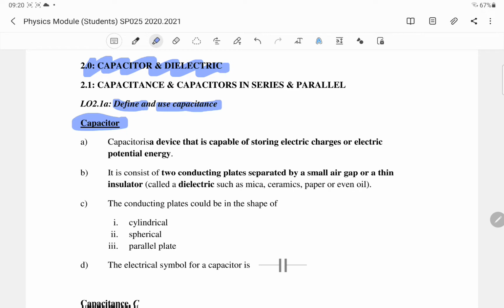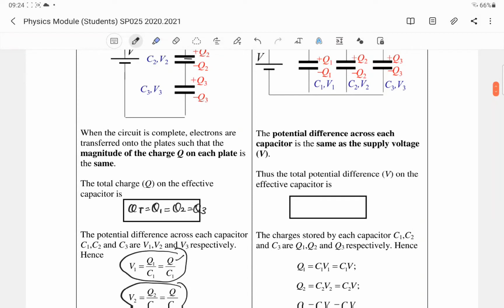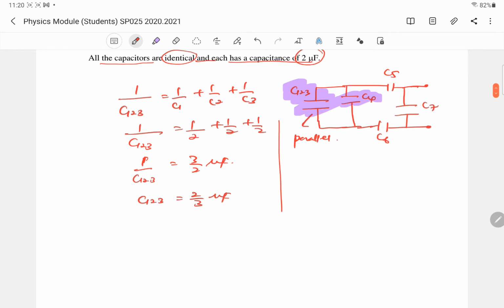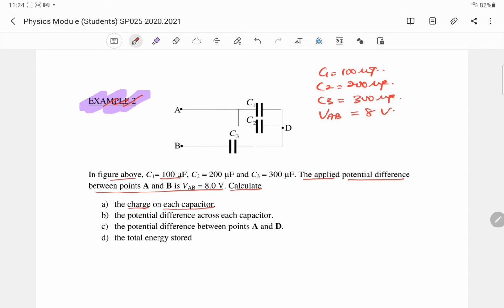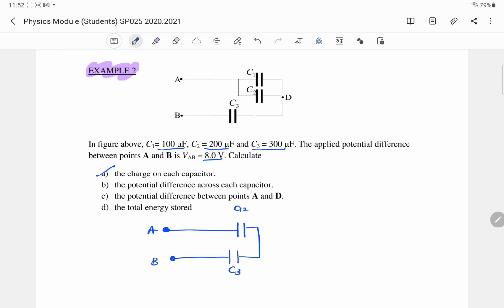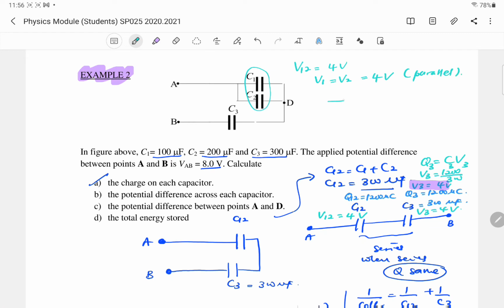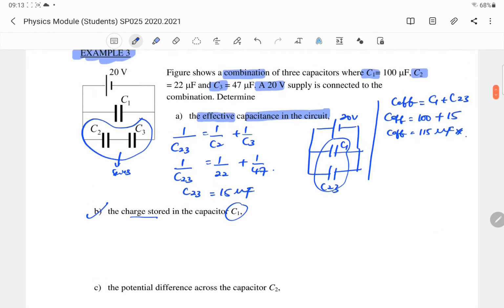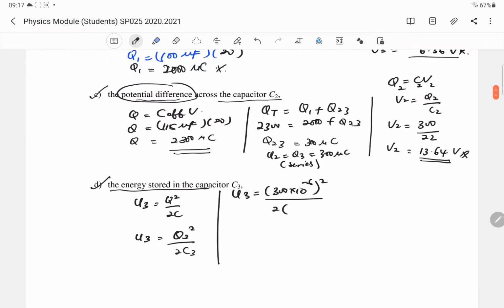Modul Tutorial Capacitor 2.1